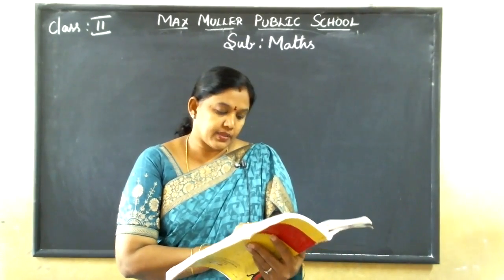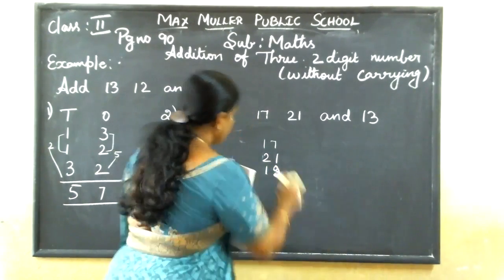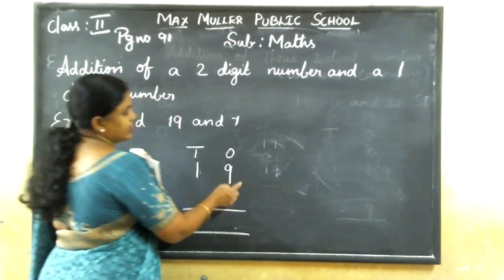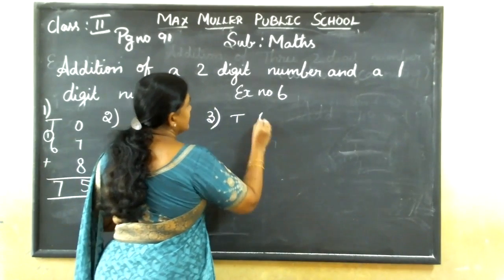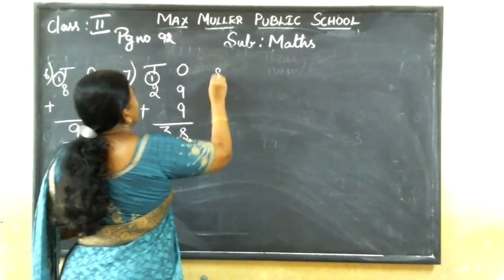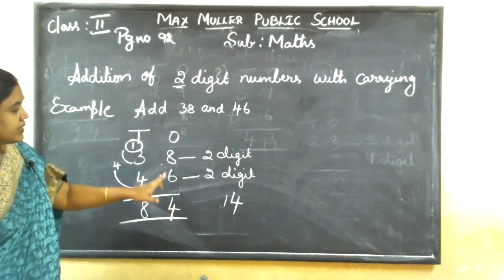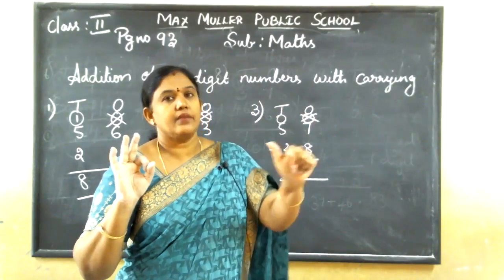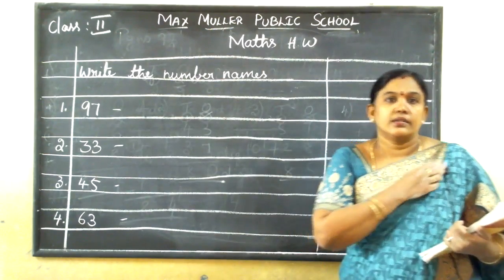2nd -19.07.2021- Maths